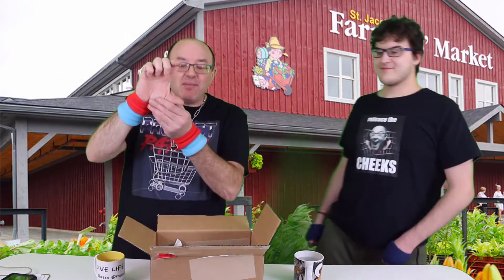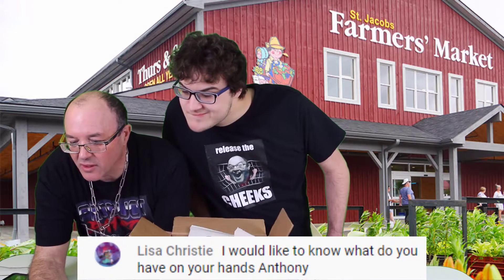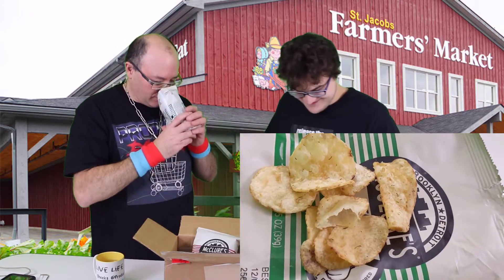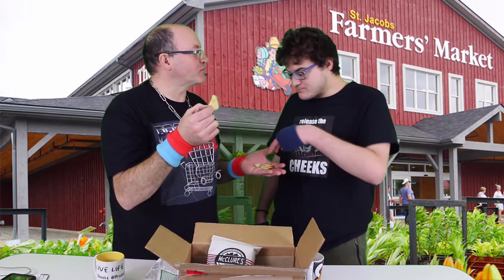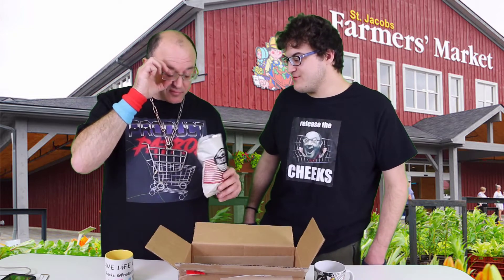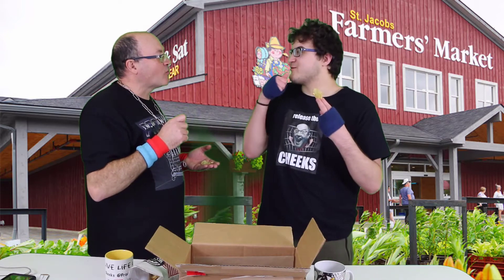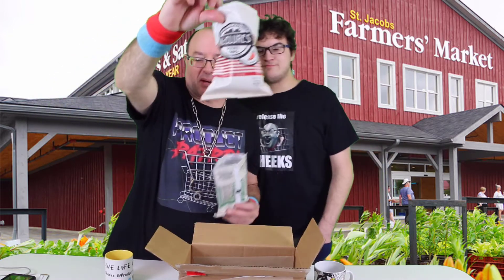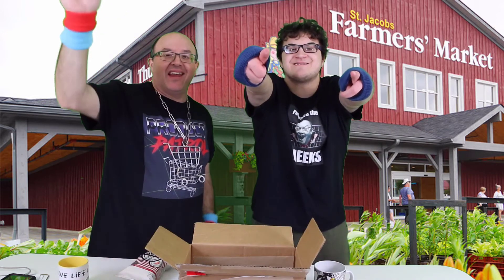McClures New Dill Pickle Flavoured Potato Chips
We taste McClures new dill pickle flavoured potato chips

4.Lights
**Amazon USA
**Amazon Canada